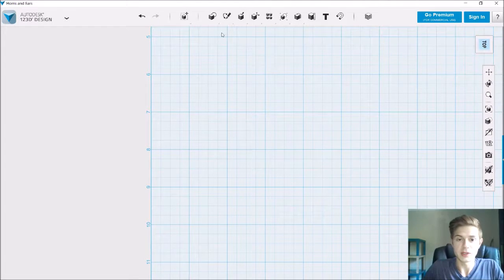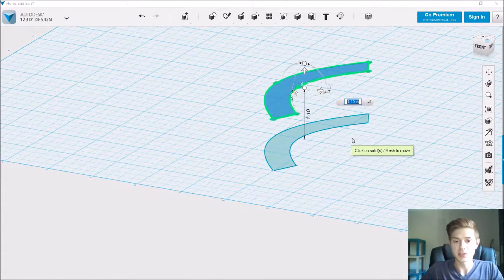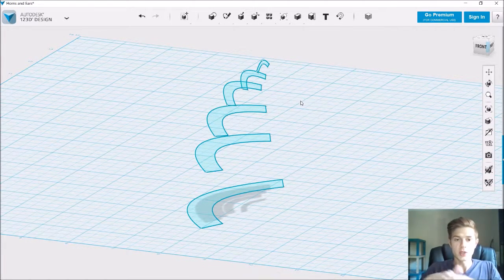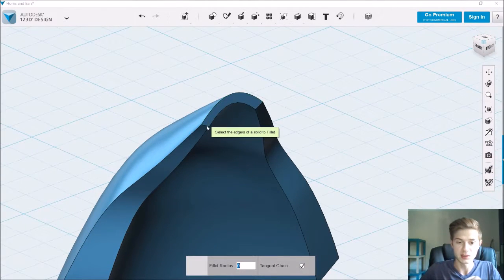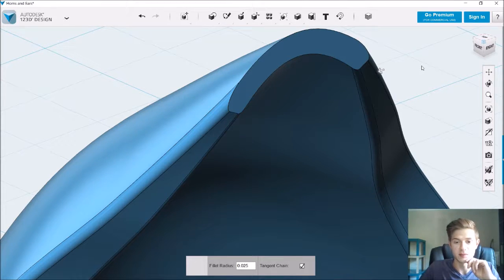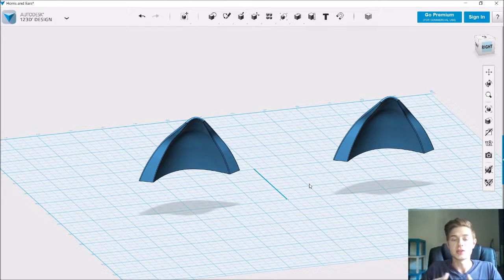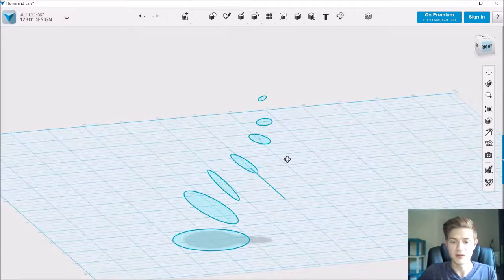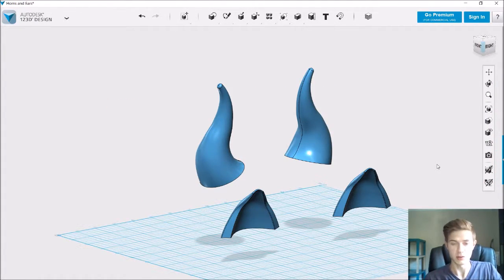Cosplay Horns and Ears Tutorial [3D How-To]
Get your Free Guide on 3D Printing Your First 3D Model Without a 3D Printer here!

Today I want to show you how you can design horns and ears as costume accessories for halloween, cosplay, or renaissance faires!

If you are interested in taking your design skills to a new level, click the link to check my course on Udemy called Intro to 3D Design for Makers, Designers, and Entrepreneurs!